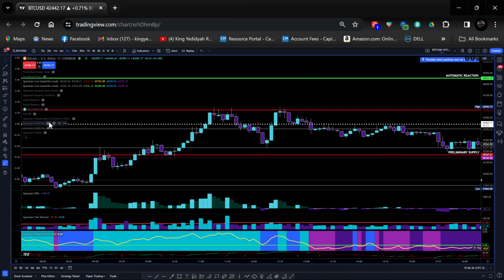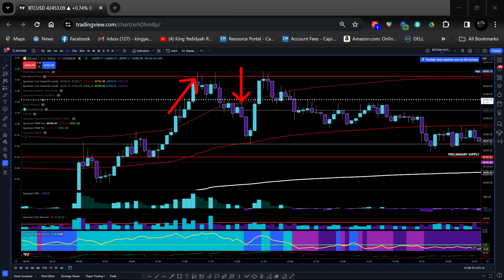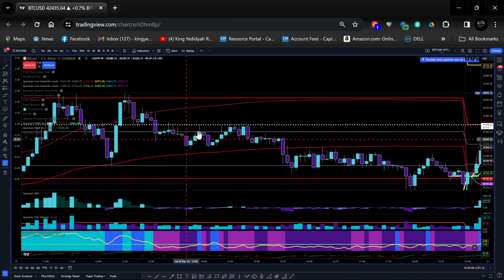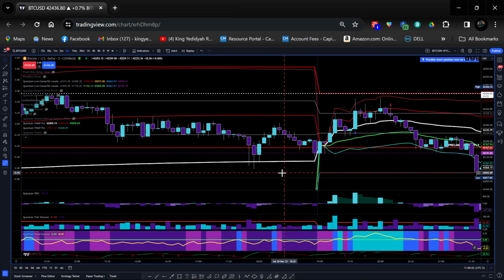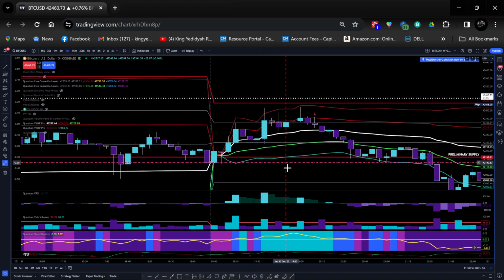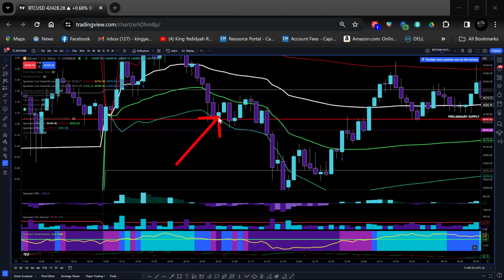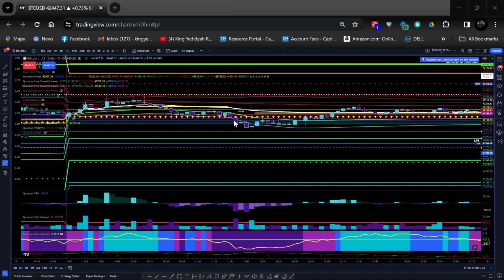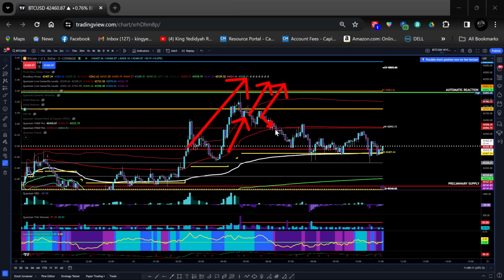HOW TO USE VWAP DEVIATIONS AND CAMARILLA PIVOTS TO BUILD A STRATEGY